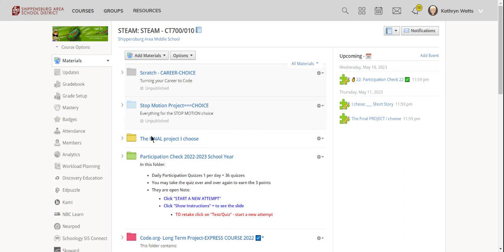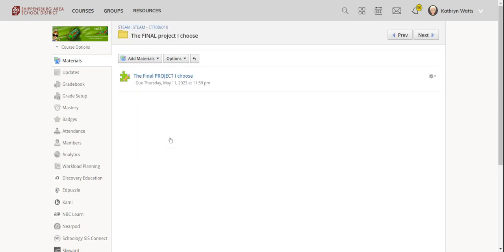7th grade 5-11